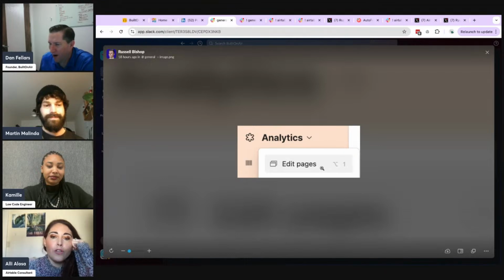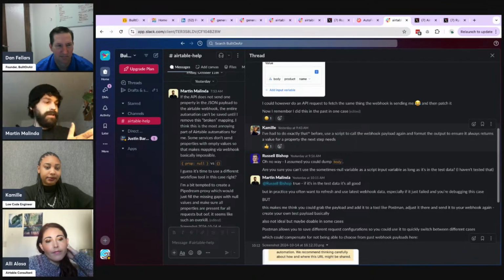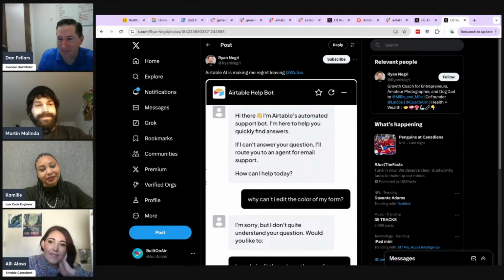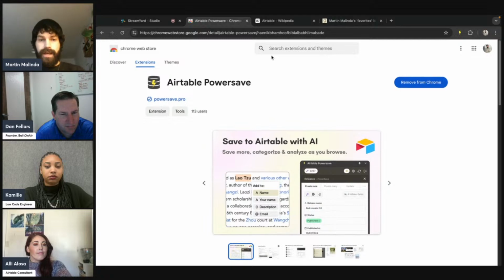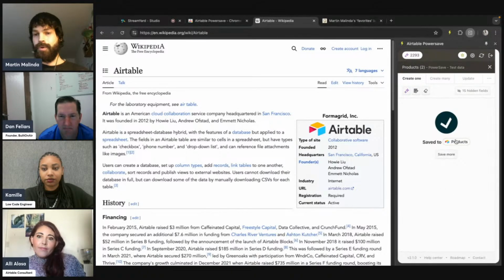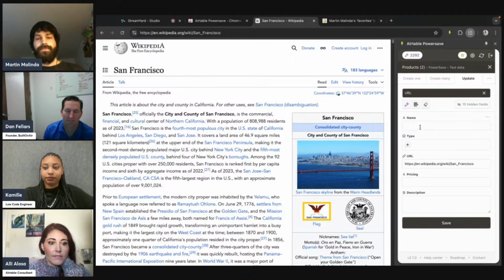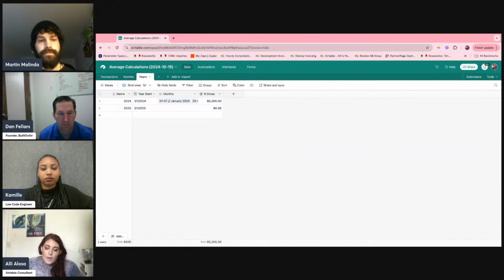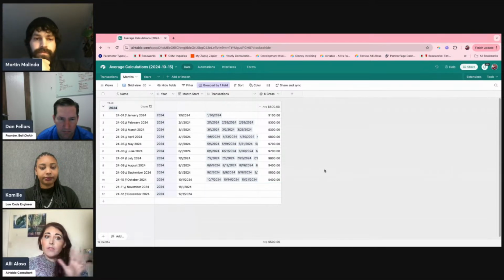[S20-E02] Full Podcast for 10-15-2024 - Powersave Extension and Rollup Fiel [RAW ORIGINAL VIDEO]